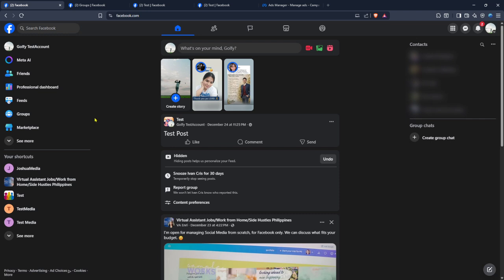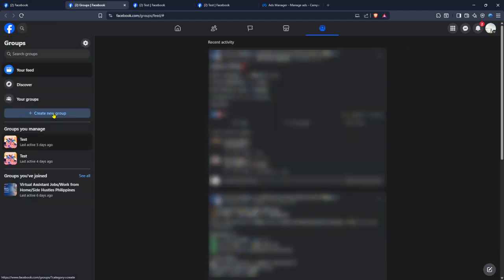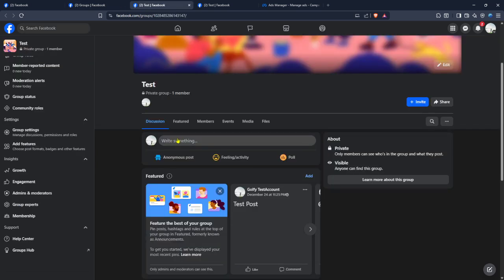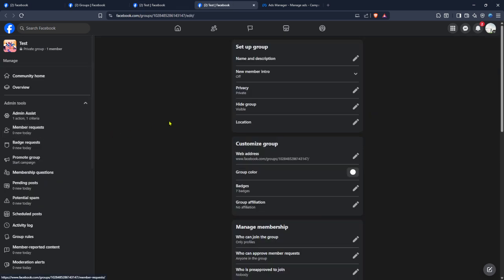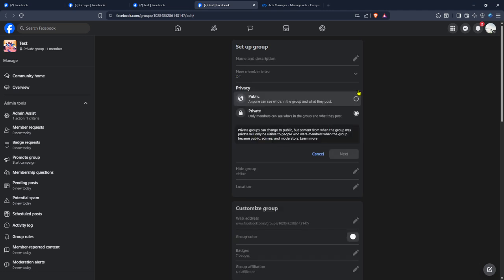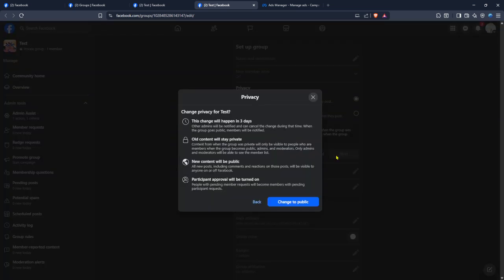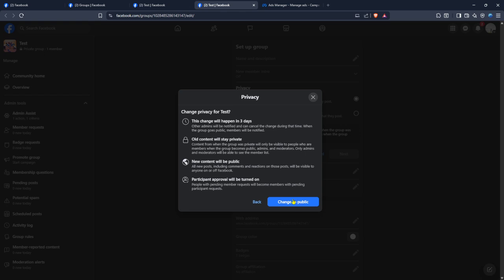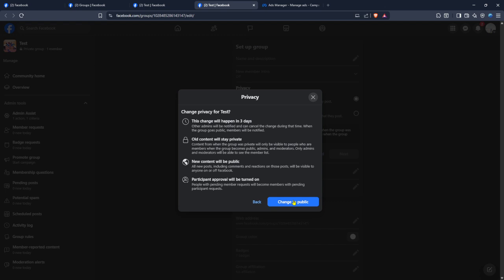How to Make Facebook Group Public (2026 Guide)